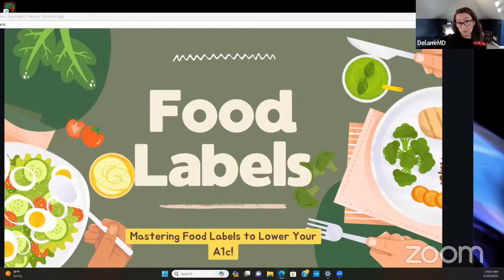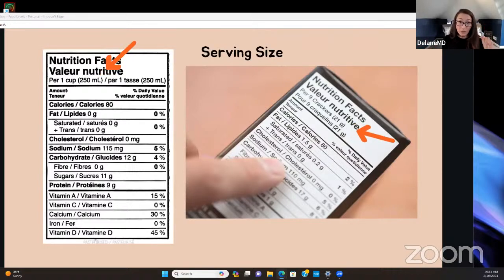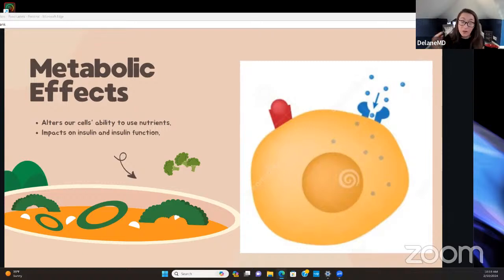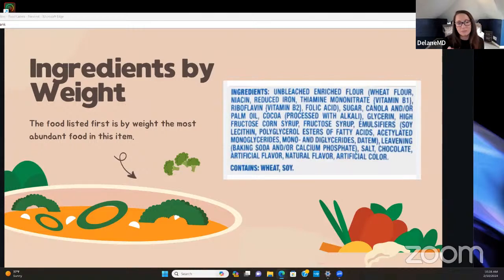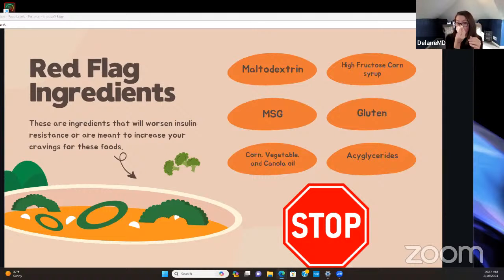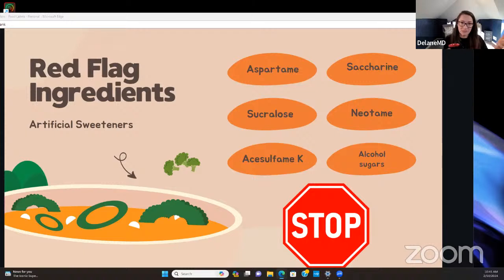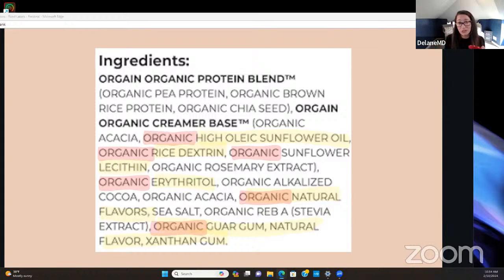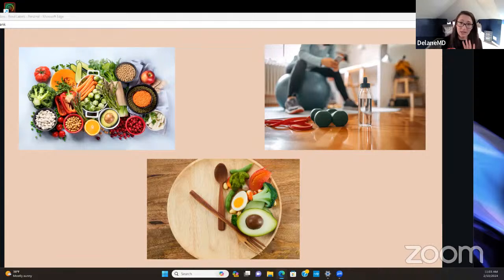Mastering Food Labels to Lower Your A1c!